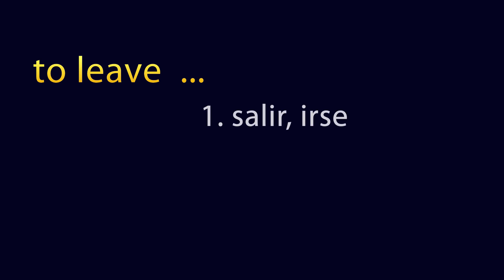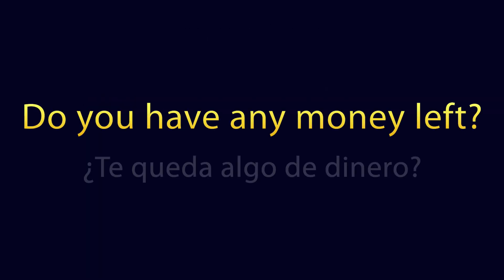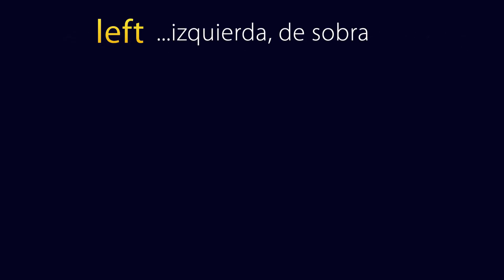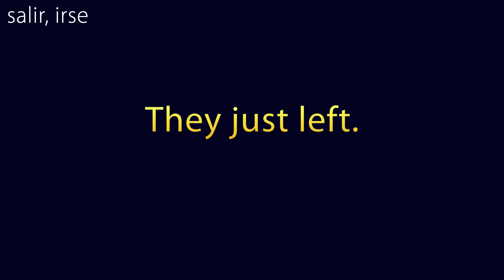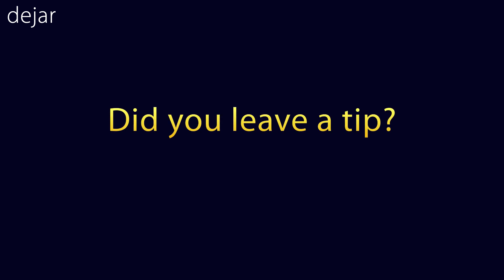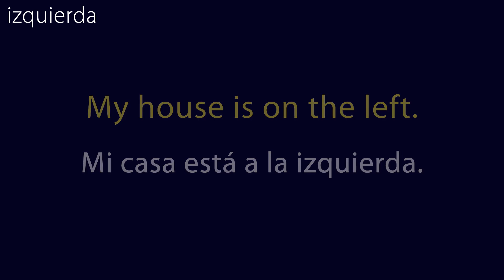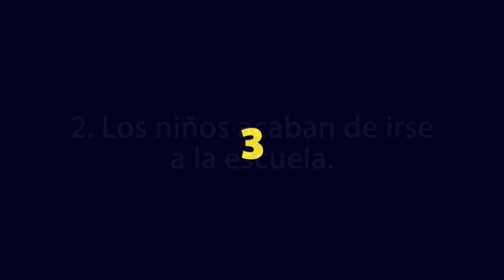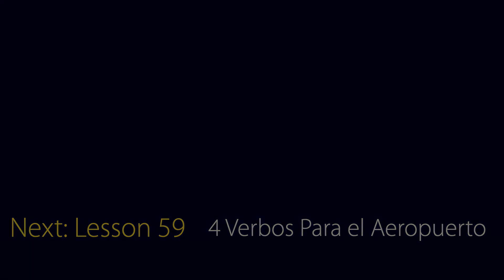★58~El Verbo Leave - El Adjetivo Left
El verbo to leave tiene 2 significados: salir, y dejar

salir (de). irse (de), marcharse de, partir,
The bus leaves at noon. El autobús sale al mediodía.
dejar
He always leaves me a key. Siempre me deja una llave.

Leave es un verbo irregular.
leave / left / left

He left yesterday. Se fue ayer.  She has already left. Ella ya se fue.
I left my keys in the car. Deje mis llaves en el auto.
I have left you some money. Te he dejado algo de dinero.

LEFT
Es muy común usar el participio del verbo como adjetivo,
y es lo que hacemos con “left” con el sentido de “dejado”.
Left como adjetivo significa de más, de sobra.
Do you have any money left? ¿Te queda algo de dinero?
Una palabra muy util formada con “left” es leftover que significa sobrante.
There is some leftover rice in the refrigerator. Hay un poco de arroz sobrante en el refrigerador
y con el mismo significado tenemos el sustantivo:
leftovers - las sobras
We can eat leftovers for lunch. Podemos comer las sobras para el almuerzo.

La palabra left también significa izquierda.
The hospital is on the left. El hospital está a la izquierda.

JUST
Otra palabra en esta lección, que se usa mucho en inglés,
 es el adverbio “just” que significa
justo, a punto de, acaba de, solo
He just left. Acaba de salir.

El vocabulario nuevo de esta lección:
left - izquierda, de sobra
leftover - sobrante
leftovers - las sobras
tip - propina
rice - arroz
flight - vuelo
nothing - nada
alone - solo
    to leave someone alone es dejar a alguien solo, o en paz
 “Leave me alone!” Déjame en paz.
00:00 El verbo to leave
01:03 El adjetivo "left"
01:27 Leftover
02:12 Just
02:32 Vocabulario
03:02 to leave someone alone
03:14 Las Oraciones
06:33 Ejercicios de Comprensión